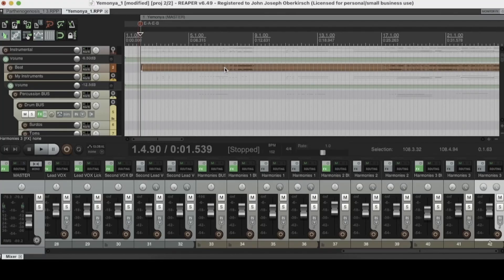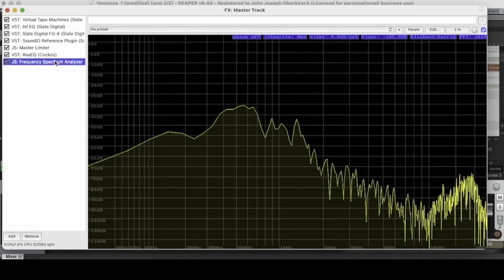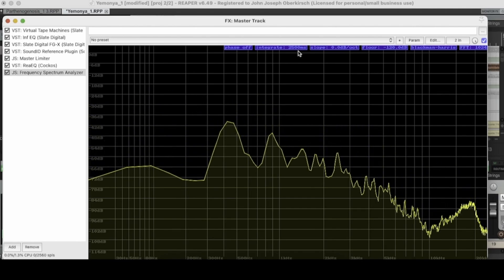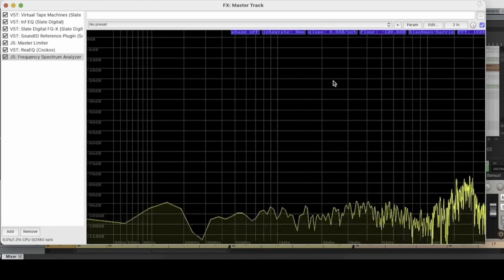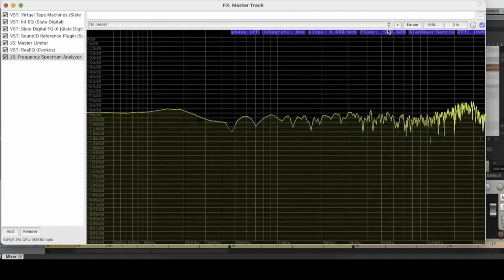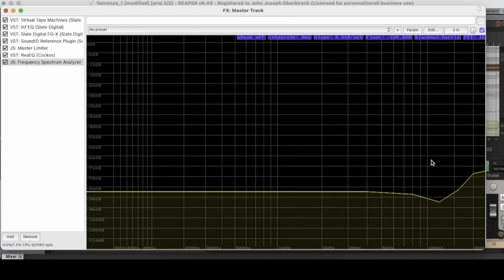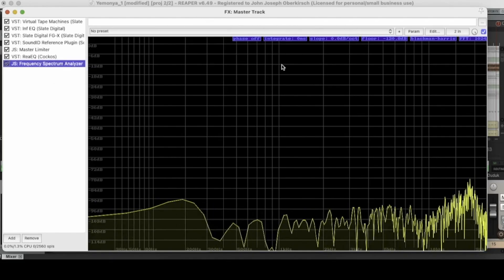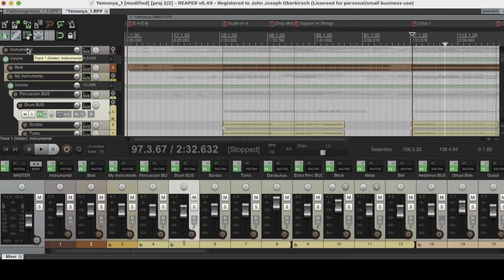REAPER Spectrum Analyzer (In-Depth Look!)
In this video, Jack looks at the REAPER Spectrum analyzer and demonstrates its functions and how and when to use them. Learn everything you need to know about the Spectrum analyzer in REAPER.

⏱️TIMESTAMPS⏱️
0:00 Intro/Insert The Analyzer
1:53 Phase Function
2:39 Integrate Function
3:54 Slope Function
4:44 Floor Function
6:27 Blackman-Harris Toggle
7:12 FFT Function
8:26 Recap/Outro

► A full rundown of REAPER’s Spectrum Analyzer, including what settings are best to use in specific situations.
► Skills Covered: Opening the Spectrum Analyzer and inserting it on the required track. Looking at the analyzer's different functions, when to use them, and what to look out for when using them.

HELPFUL LINKS